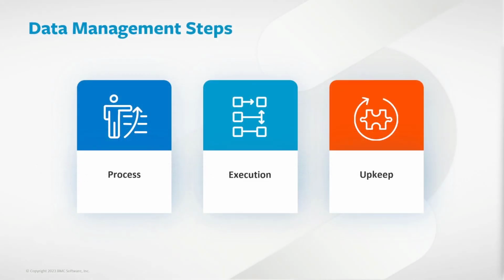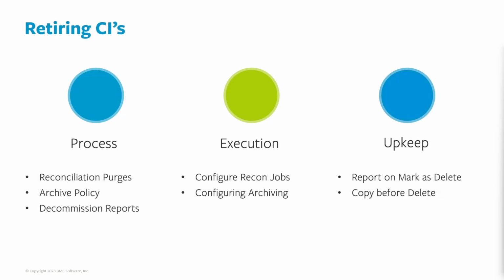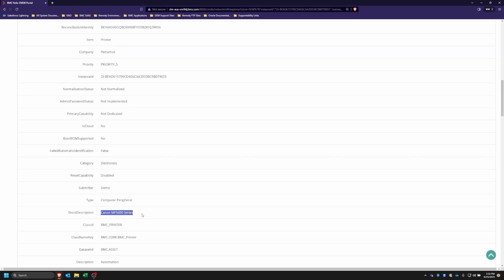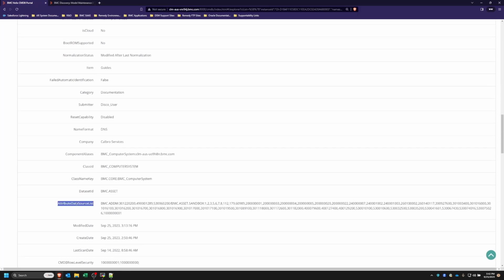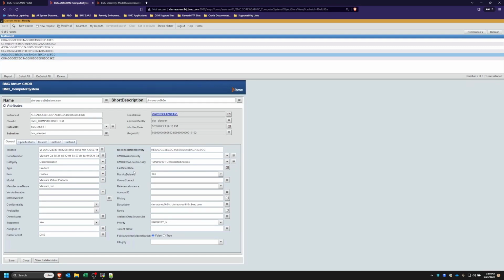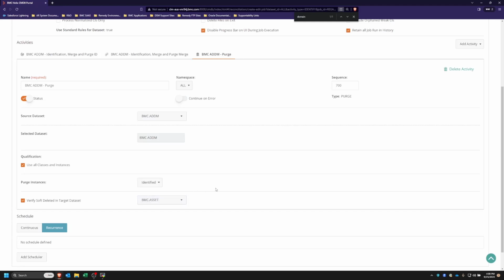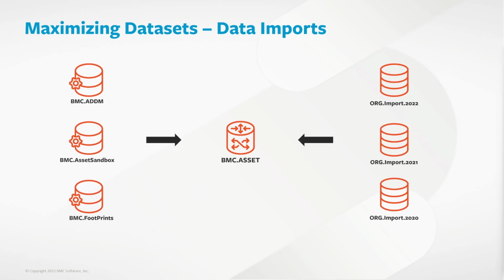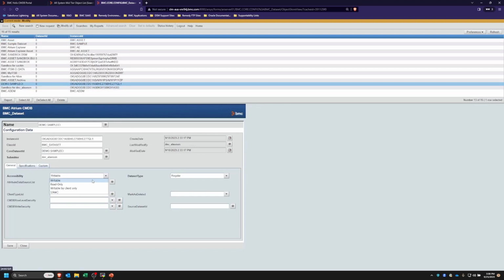Webinar: Helix CMDB - Managing CMDB Data For Modern Workloads -Session 5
In this webinar our developer will walk you through:

1) Managing Duplicate CIs
2) How to Archive CI's
3) Modern Tools in CMDB to Manage Modern Data